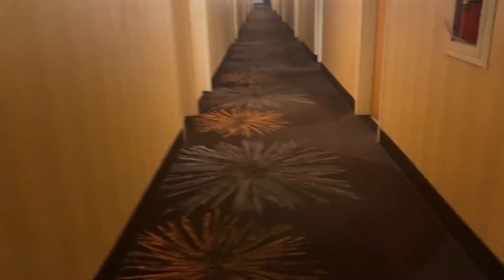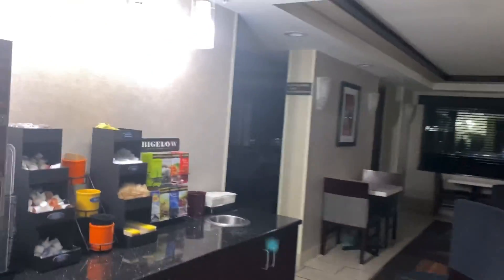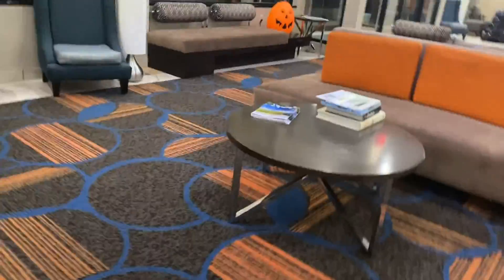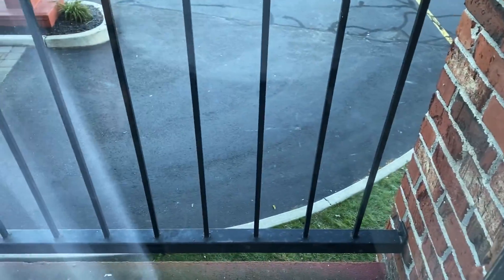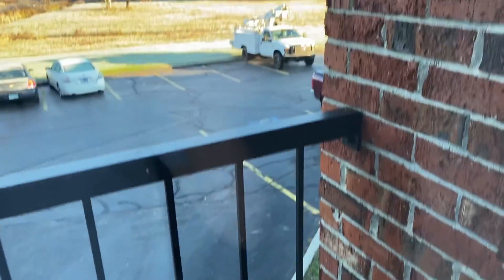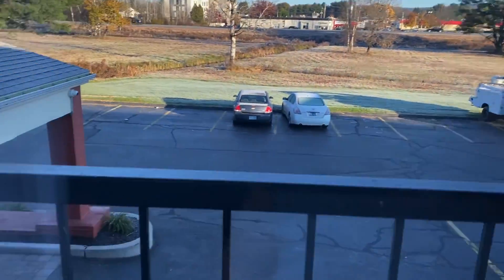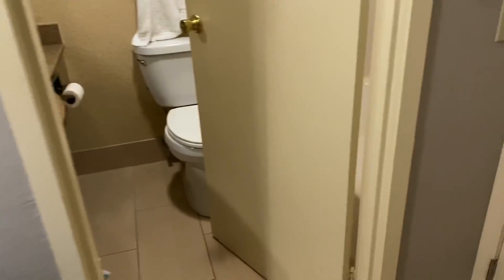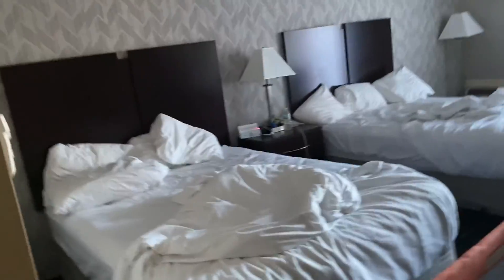Hotel tour in keene New Hampshire